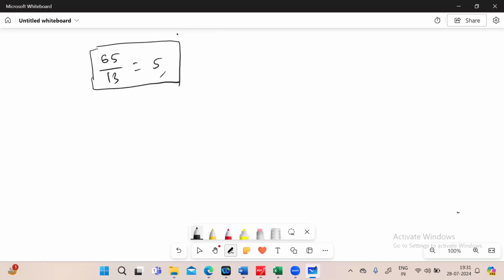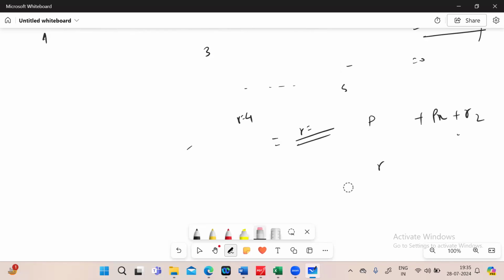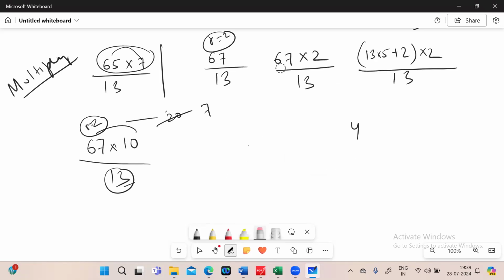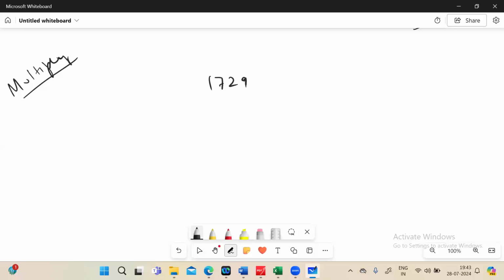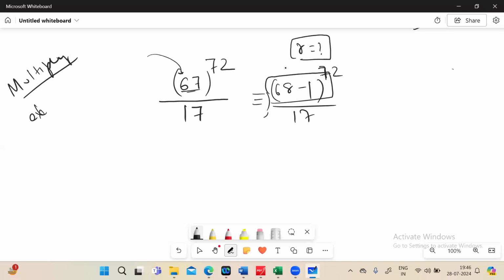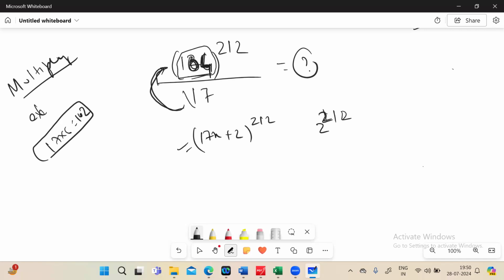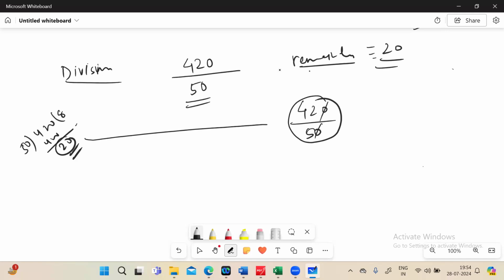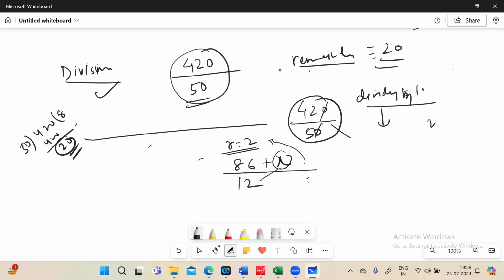Concepts of remainders and change in remainders with mathmateical operations